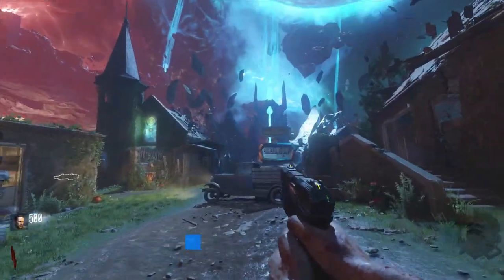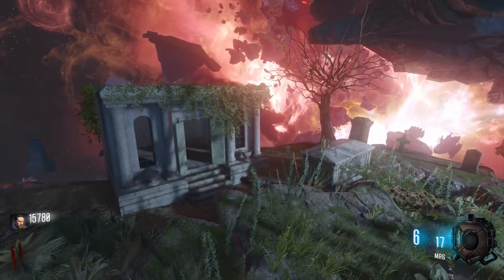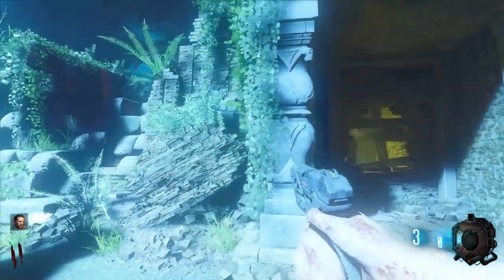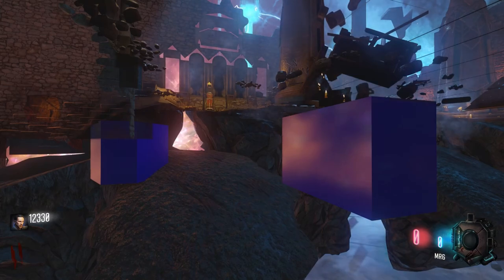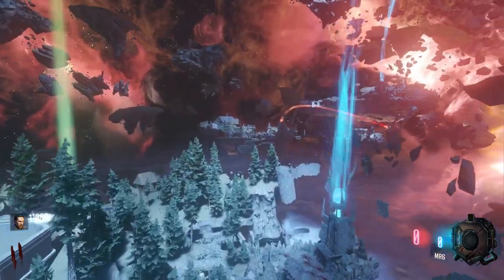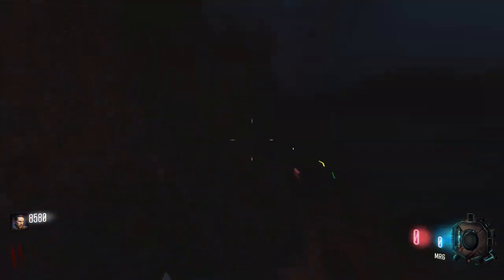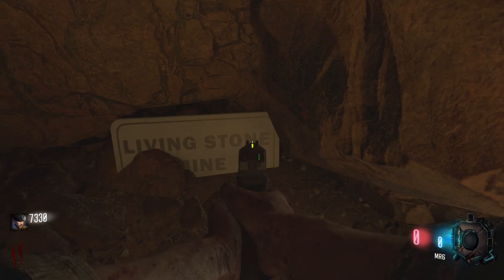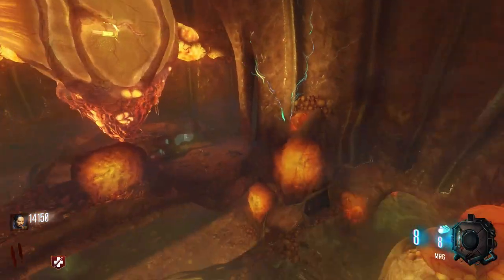Exploring Dr. Monty's House in Agartha | Outside Revelations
Hello...

Looks like you've found the description. Welcome to the world of Awesome: A land of good times, comedy, and unnecessary information.

Outside the map Revelations were quite a few interesting details. It was cool to see how much of each map was left intact, and furthermore, areas like Doctor Monty's house were tons of fun to explore. And that ending was pretty awesome too...
(Sorry for the audio issues towards the end of the video, not exactly sure what caused it but I'll make sure it's fine for next time ;)

*All the above links have been used by me and to my understanding were safe at the time of upload. As always when downloading things from the internet, it is at your own risk.

Time Stamps:

0:00 Intro
0:24 Spawn
7:37 Dr. Monty's House
11:25 ThatWasAwesome
12:48 Shangri-La
16:04 Der Eisendrache
18:52 Kino Der Toten
27:27 Verruckt
36:07 Mob of the Dead
41:02 Origins
45:51 Nacht Der Untoten
47:02 The Apothicon
50:45 The Halo
52:38 The Star
55:18 Outro